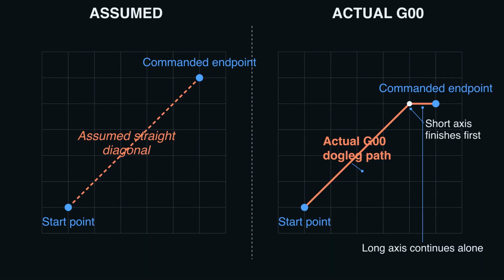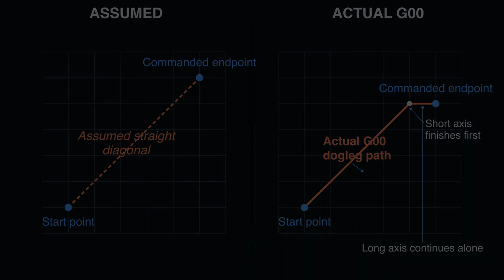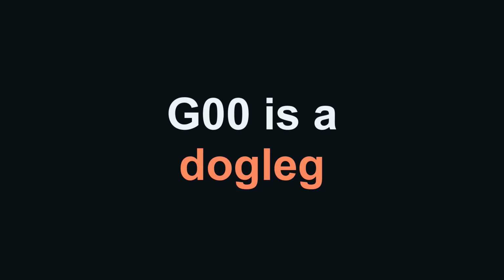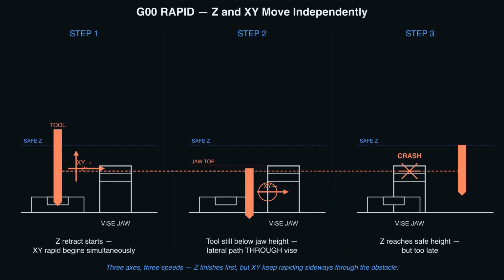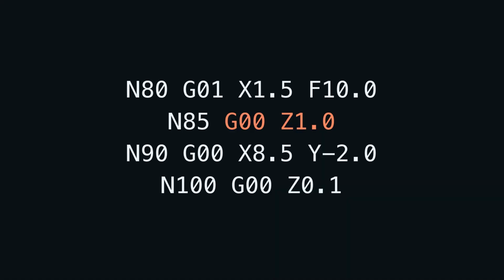G00 vs G01: The Rapid Move That Crashes Into the Vise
G00 vs G01, the rapid move that crashes into the vise, and the difference between rapid traverse and feed move in G-code. If you've ever wondered why G00 doesn't follow a straight line, or how a single decimal in a Z move can plant a tool holder into a fixture, this walks through what each code actually commands the control to do — and the dogleg path that catches new operators off guard.

Chapters:
00:00 The crash that ends a shift
00:25 What G00 actually commands
01:05 What G01 commands (and why F matters)
01:45 The dogleg: G00 is not a straight line
02:30 The vise crash, frame by frame
03:20 Safe-Z, the cheap insurance policy
04:00 The takeaway + subscribe

If this was useful, the G43 tool length offset video covers how a wrong H-number turns a clean Safe-Z into the exact same crash you just watched. ShopFloorIQ — plain-English explainers for the trades.

  • Best gifts for a CNC machinist under $100
  • Best CNC machine for a small shop
  • Best CNC lathe for the home shop
  • Best CNC mill for precision + production work
  • Best fiber laser for metal engraving

Real pros/cons, real price tiers, no fluff.